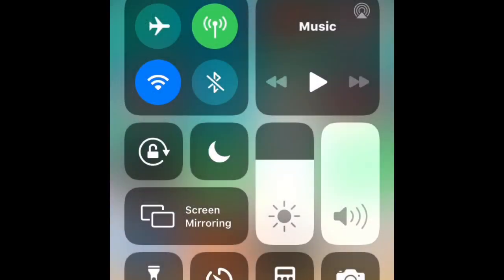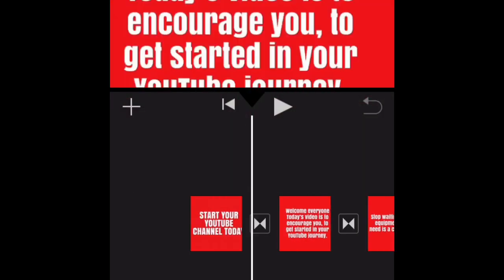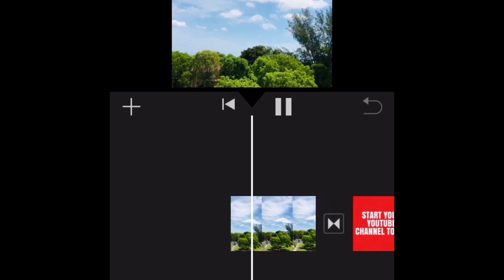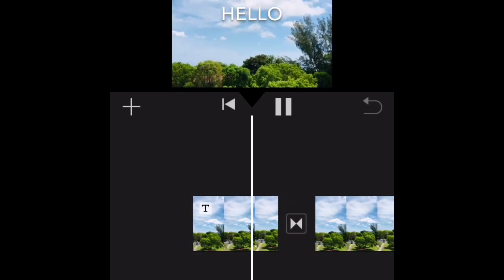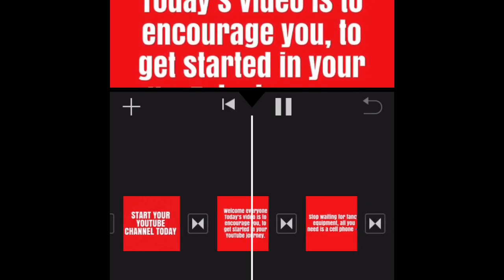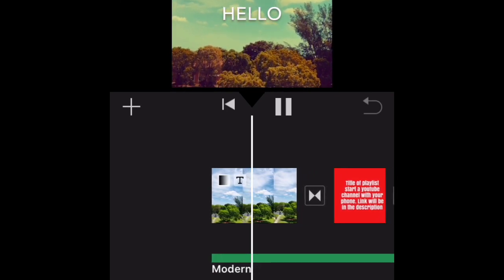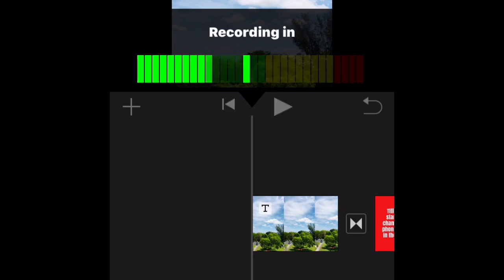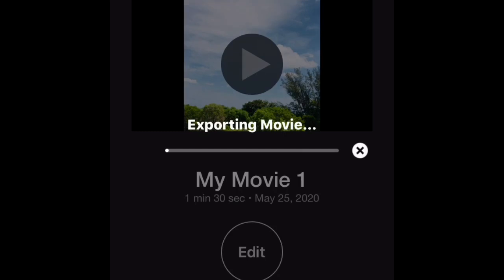HOW TO START A YOUTUBE CHANNEL WITH YOUR CELL PHONE 2020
How to start a YouTube channel with your cell phone in 2020.

 If you've always wanted to start a youtube channel, now is the time in 2020.
I'm sharing my tips on how to start a YouTube channel with just your cell phone.
I give you the basic necessary tools and will place the links to all videos you need to watch,
to get started on starting a youtube channel with your cell phone in 2020. I will give the editing Apps I use, and the videos you can watch to learn how to use these Apps.

Watch this video in full. You don't want to miss anything while you start a youtube channel with your cell phone in 2020. Any questions? on how to start a youtube channel with your phone in 2020, please ask in the comments below.

 To rank your youtube videos in search and views